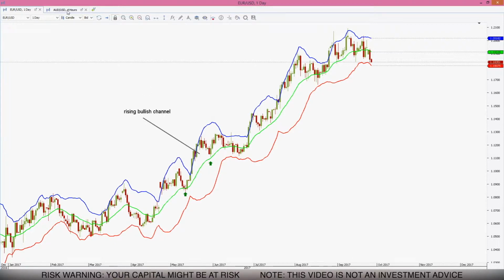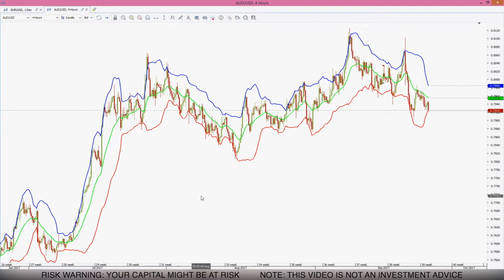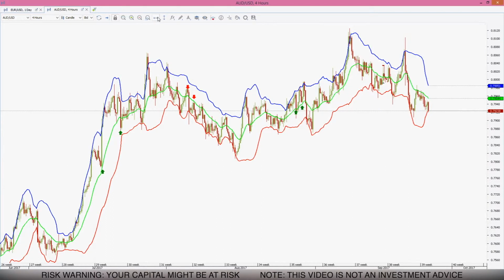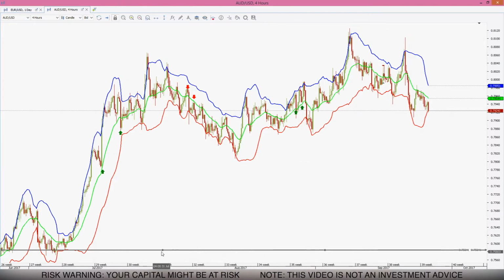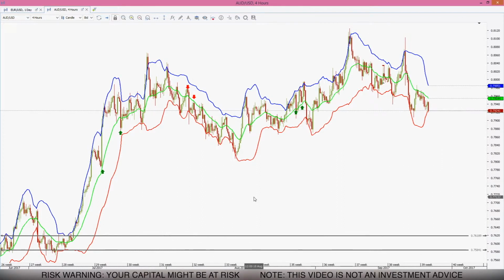Trading Binary Options with Bollinger Bands – Part 2 (Analyzing the Market)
Hi Traders,

We discussed trading binary options with Bollinger bands in the first video. This video is more of continuation of the same concept. We talked about the middle Bollinger band in the first video.

Now, in this video we will explore binary option trading with AUD/USD pair and we will put the concept of Bollinger Bands to use. Our objective is to reinforce the power of these bands. There is no denying the fact that the Bollinger Bands are an excellent tool to address the element of volatility.

When you use the Bollinger Bands when trading binary options, then they help to indicate the point at which the price will break. Well, this is why we also call the Bollinger Bands as the breakout indicator.

The upper and the lower Bollinger Bands are used for measuring the volatility of the market. However, if you want to get profitable results, then it is essential that you should have a plan to trade the binary options using the Bollinger Bands. When you wish to apply
the break, then you will have to add a Bollinger Band to the chart.

You need to keep your eye on the distance between the upper and the lower Bollinger band. When the distance starts to shrink, then it means that the volatility has subdued. Once the volatility ends, then this means that a strong move is bound to follow.

There are times when false news breaks out after an economic release. You should wait for a proper closure to make your trading move. Watch the entire video to gain complete insight.